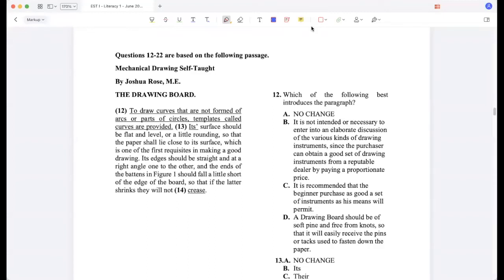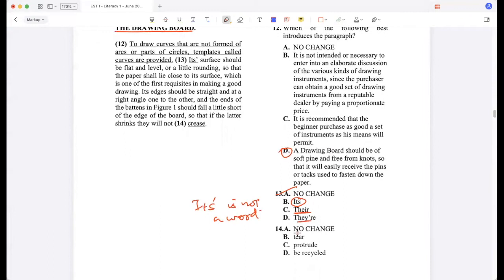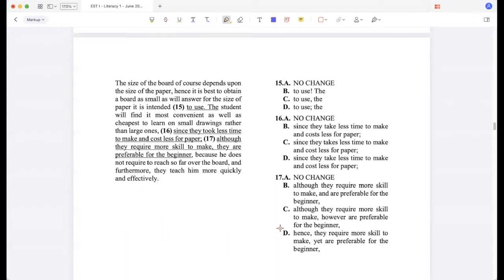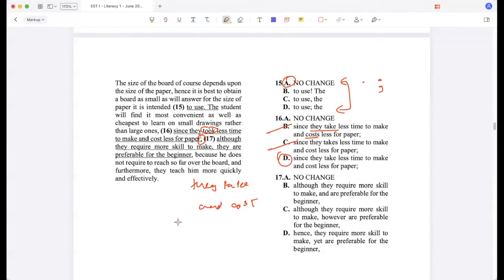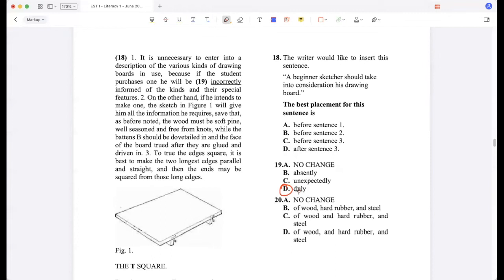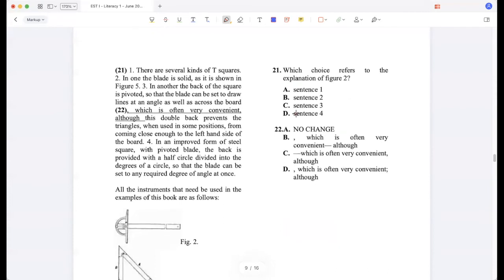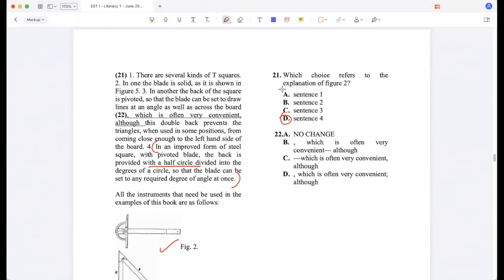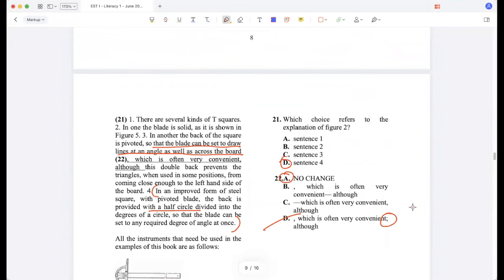June 2022 EST Literacy 1 Passage 2 (SOLVED)